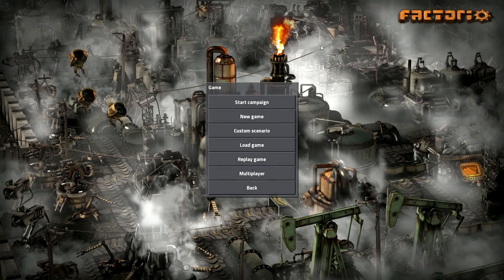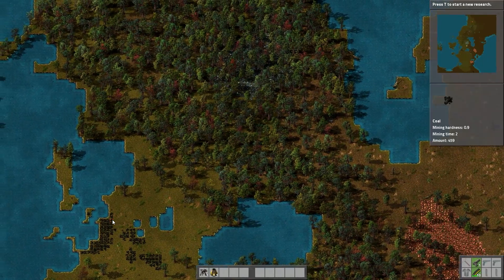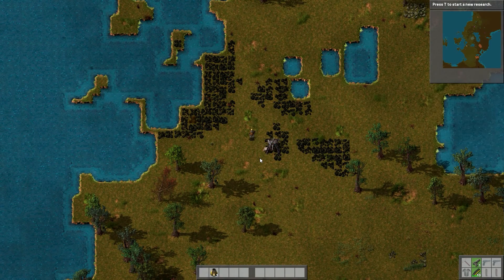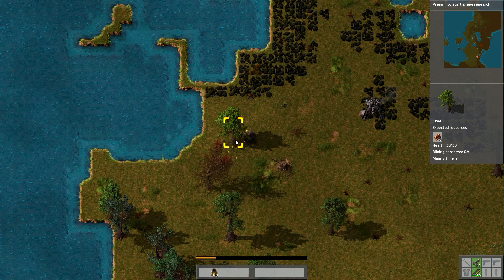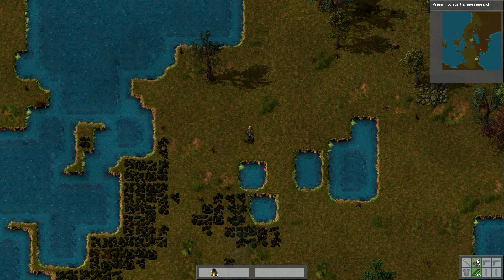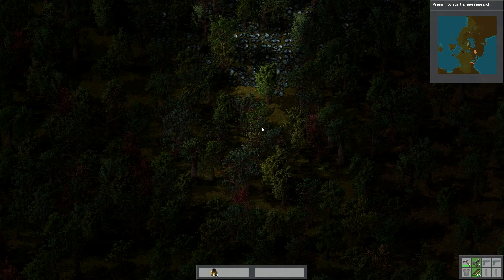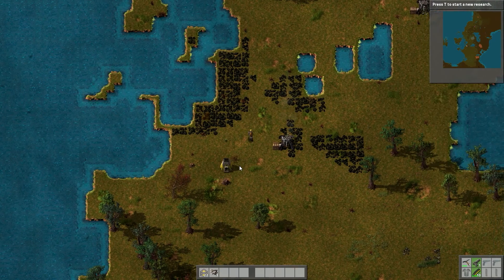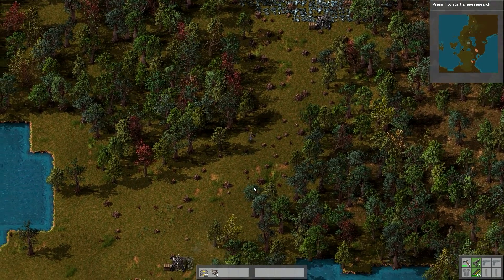Factorio (Let's Play | Gameplay) Episode 1 - Killing Mother Nature, One Tree at a Time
Welcome to my Factorio let's play.  If you guys have seen some of my modded Minecraft let's play series, then you know that I like games that allow me to automate nearly everything I do.  That is why I'm addicted to Factorio gameplay even though it might take me awhile to figure out how to work some machines.

You guys know what to do if you like the video! :D

Developer: Wube Software LTD.

About Factorio

Hello everyone and welcome! My name is MacGhriogair (pronounced: MacGregor), but you can call me Mac. I'm a Lets Player that loves everything gaming. I believe that games are meant to be enjoyed, and I try to show that in my videos. I've been described as optimistic, easy-going, and laid-back, always ready to laugh at what ever is on screen. I do lets play, walkthrough, tutorial, how to, and other type of gaming videos on the channel. I've even done some videos on game programming. Thanks for stopping by and I hope to see you again!